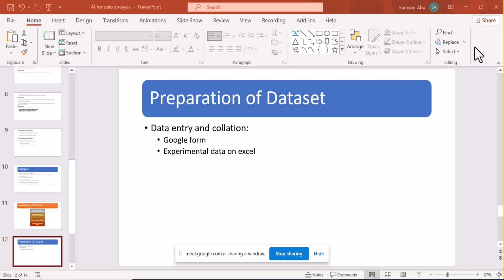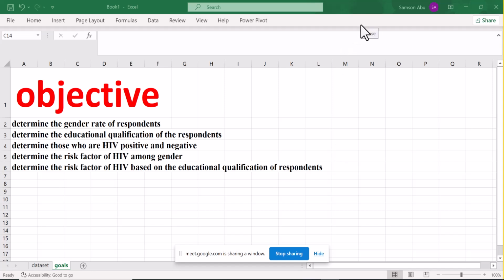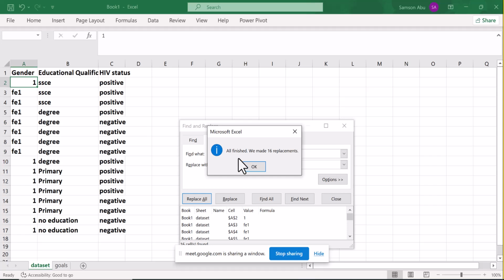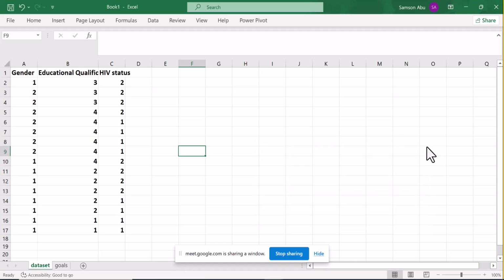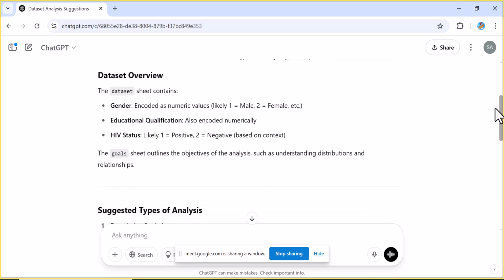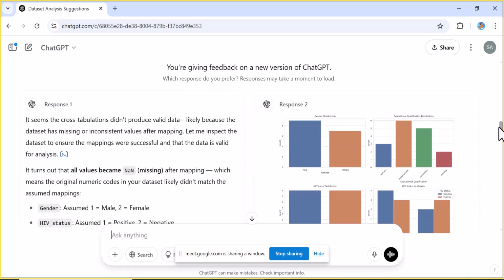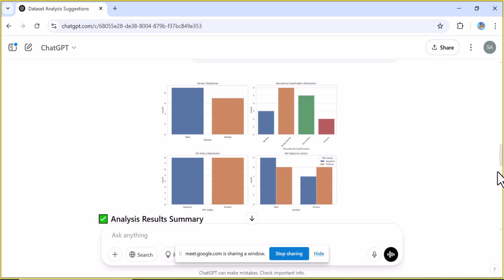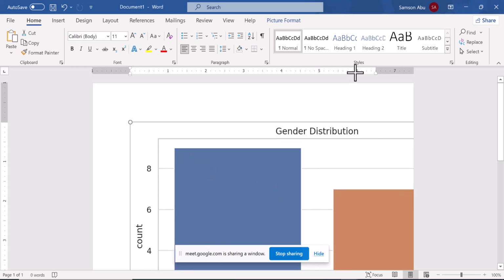Research analysis using chatgpt Finally Revealed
🔍 **Research Analysis Using ChatGPT: Finally Revealed!** 🌟 Are you ready to unlock the incredible potential of AI in research? In this groundbreaking video, we dive deep into the transformative power of ChatGPT for data analysis and insights! 🚀 Learn how to leverage ChatGPT's advanced capabilities to streamline your workflows, enhance your research accuracy, and generate innovative ideas effortlessly. 🔥 Whether you're a student, a professional researcher, or simply curious about AI, this video is packed with real-world examples and pro tips that you don't want to miss! 📊✨